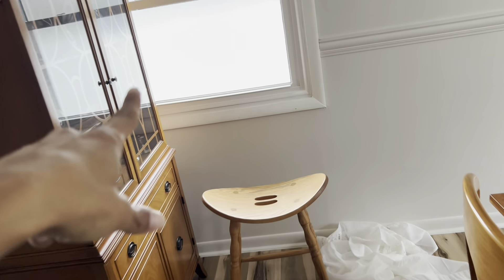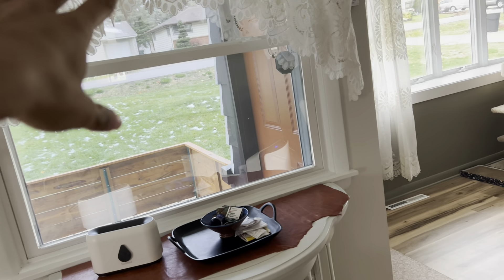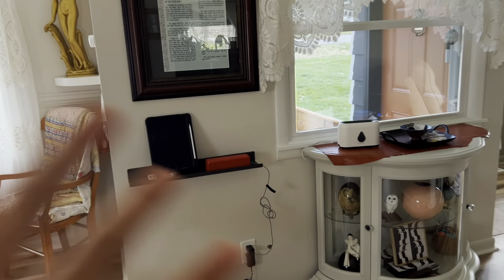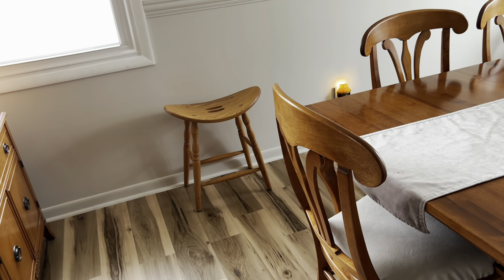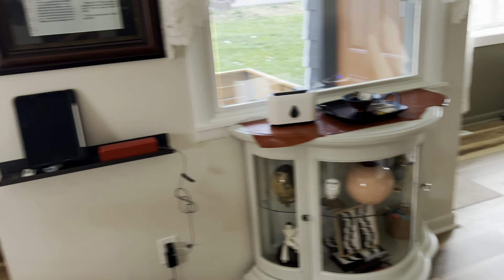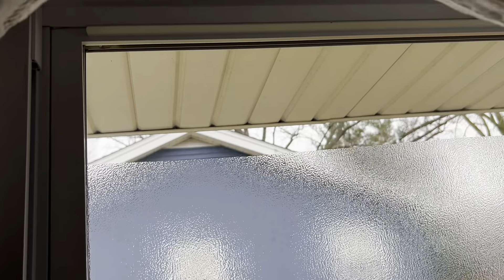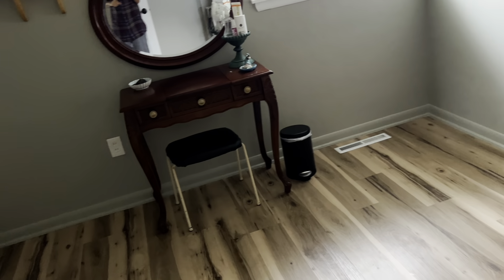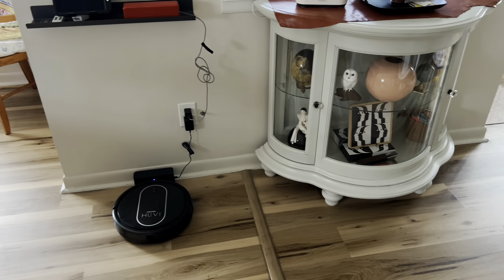Sheer Curtains||Swags & Valances💜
So I was on a rampage this morning to get all of my sheers, swags and valances hung up and situated on certain windows in the house. Glad I got that done!

Happy Friday you all!